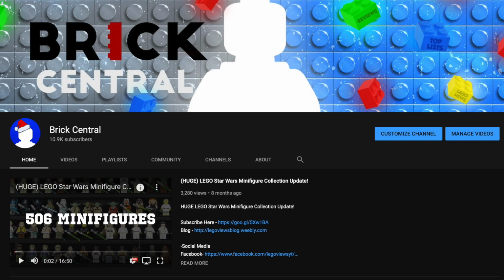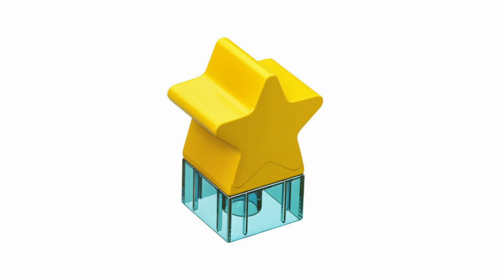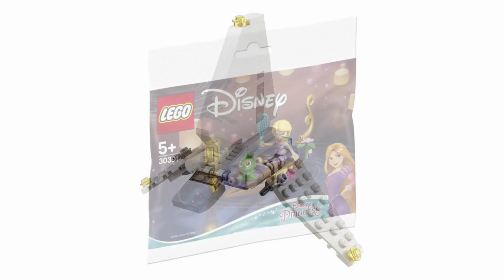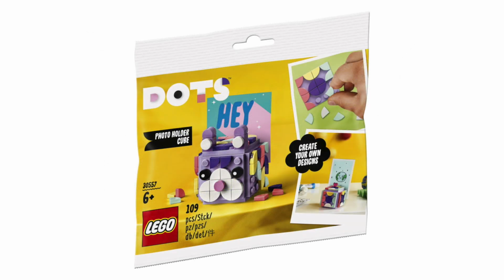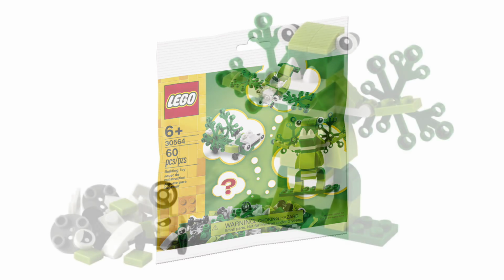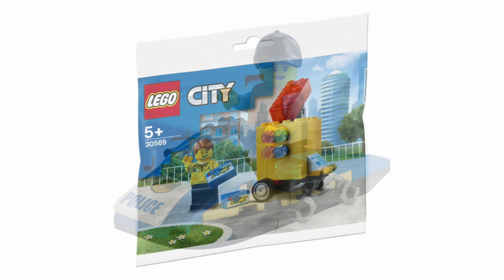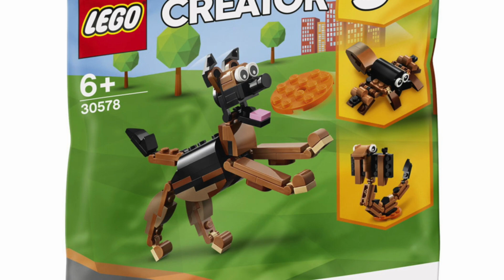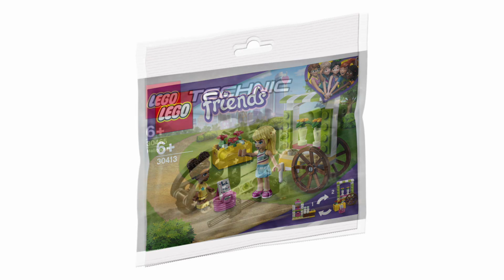TONS Of NEW LEGO Polybags Just Revealed! (Star Wars, Minecraft, Disney, LEGO City & More)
Hey, what’s up guys, over the past couple of days, a ton of LEGO Polybag images have been revealed. They span multiple different themes, including Minecraft, Technic, and more.
Starting with Minecraft, this is set number 30331 and it’s called the Nether Duel. This features two Minifigures, Steve and a Wither Skeleton as well as a simple nether-themed build.

Next, we have The LEGO Duplo, My First Space Rocket, product number 30332 This is nice and simple, featuring a few large Duplo blocks to make the rocket, and then there’s this interesting looking star. I’m not sure how common or uncommon that piece is, but, it’s interesting nonetheless.

Up next, we have The LEGO Speed Champions, McLaren Elva. This has the set number 30343 and honestly, this isn’t for me, the front of the car just looks a mess and there’s a decent amount of stickers compared to pieces.

Anyway, next up is The LEGO Star Wars Imperial Shuttle, set number 30388. This is one of the better-looking polybags on this list, it’s a decent size and has a nice amount of detail.

Up next, we have The LEGO Disney Princess Repunzel’s Boat set number 30391. You get 2 mini-figures in this polybag, Repunzel, and Pascal. The boat build is basic and small, but hey, it’s better than nothing.

Next, is The LEGO Friends Flower Cart, product number 30413. This comes with 2 Minifigures, and a couple different builds.

Next, we have The LEGO Technic Helicopter, set number 30465. This looks okay, it resembles a helicopter and looks like it’s got a cog on the bottom of the build which rotates the propellor.

Next, we have The LEGO Dots Photo Holder Cube, product number 30557. This design defiantly isn’t for me, but hey, it’s a cool concept.

Next, we have The LEGO Classic Build a snail, set number 30563. In this polybag, it looks like you’ve got 4 different variations to choose from, all of them look ok, but aren’t anything special.

Next, we’ve got The LEGO Classic Build your own monster, product number 30564. Similar to the snail, with this one you’ve got 3 variations to choose from and they all look pretty cool.

Next up is The LEGO Creator Clown, product number 30565. This honestly looks really cool, I would love to see multiple colour variations to choose from.

Next, we have The LEGO City Police Jetski, set number 30567. This looks okay, I can imagine people purchasing multiple ones of these to place in their LEGO Cities, maybe in a boat chase, or something like that.

Up next, we have The LEGO City Pop-Up Store, product number 30569. This comes with a LEGO employee minifigure, a LEGO pop-up store and a couple printed pieces to resemble LEGO sets.

Next, we have The LEGO Creator Muscle Car, product number 30577. This looks good, and I can imagine that this is a fun little build.

Second to last now, we have The LEGO Creator German Shephard, product number 30578. With this polybag, you have the option to build either the German Shephard, what looks like a tarantula, or a snake, my favourite has to be the snake.

Finally, we have The LEGO Ninjago Titanium Mini-Mech, set number 30591. Again, you have an option to choose from two different builds, however, the original one looks the better one to me.